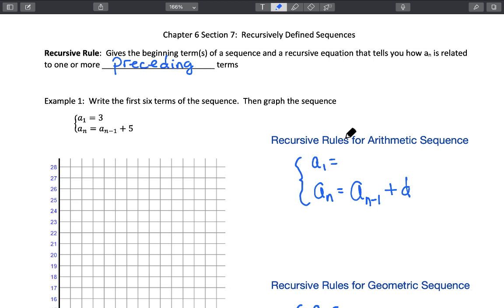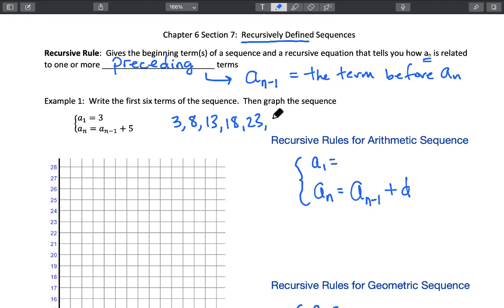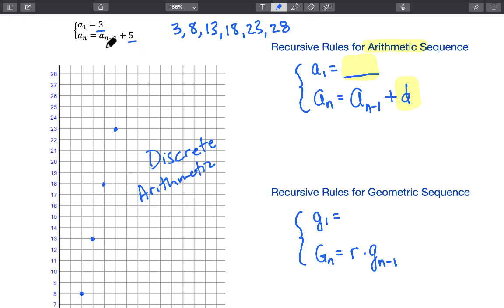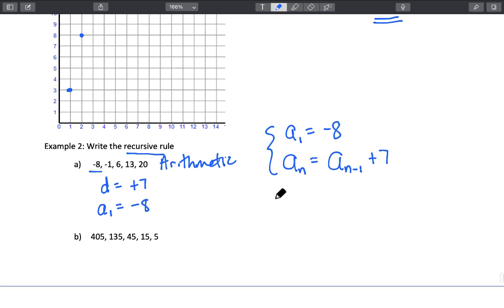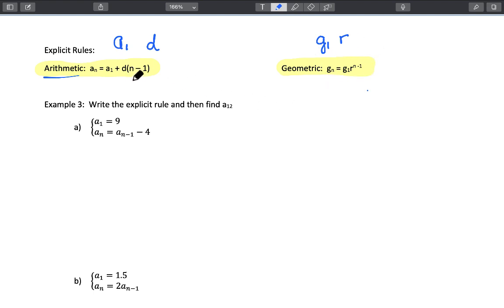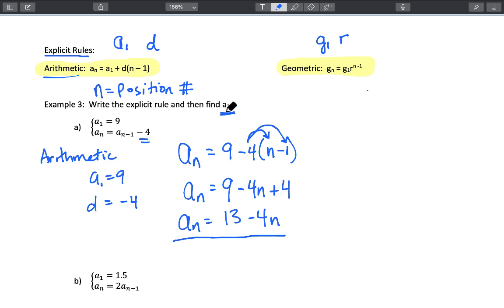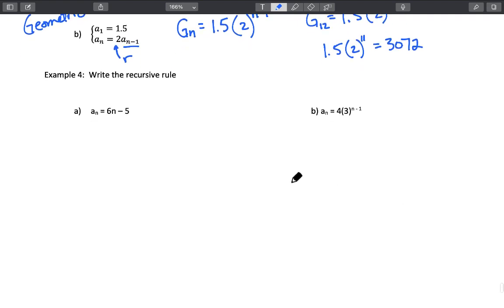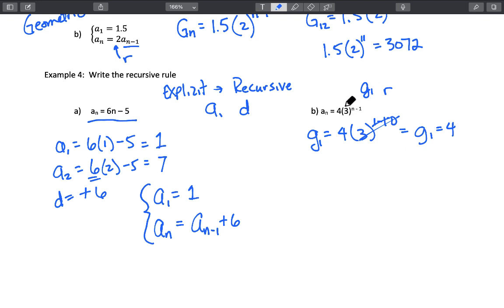Algebra 1H 6.7 video notes